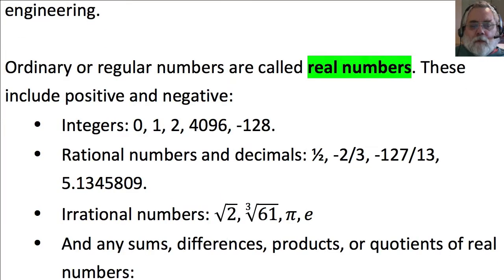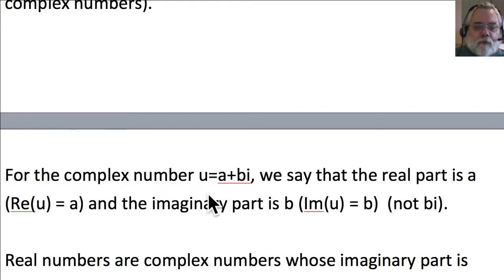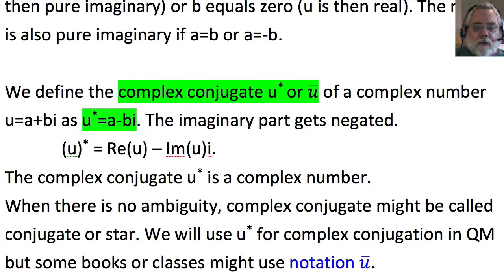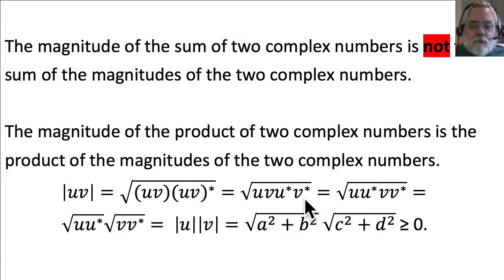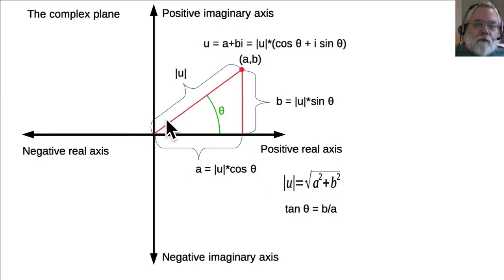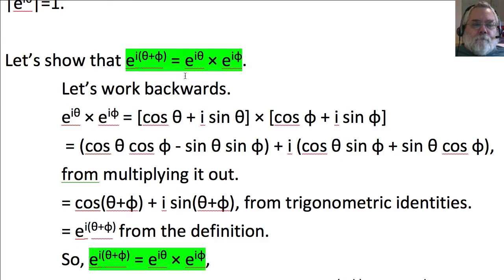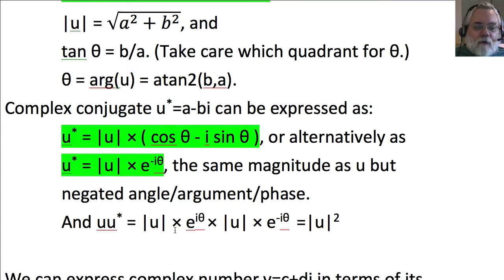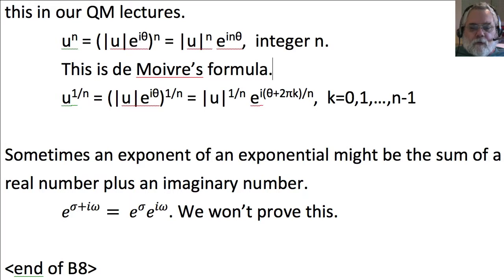B8 Complex numbers and complex exponentials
B8 Complex numbers and complex exponentials. Quantum mechanics uses: complex numbers in superpositions of wave functions; complex conjugation in probability densities and turning kets to bras; and complex exponentials for phases and time evolution of wave functions.